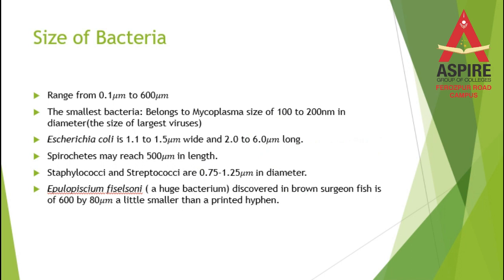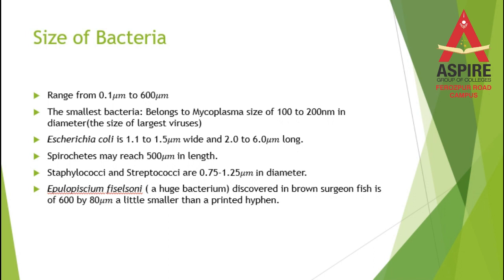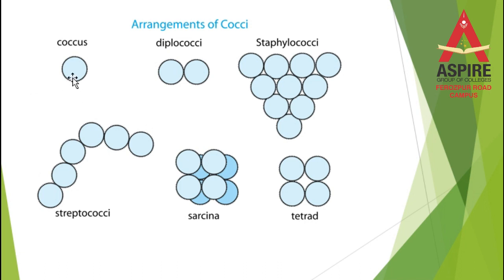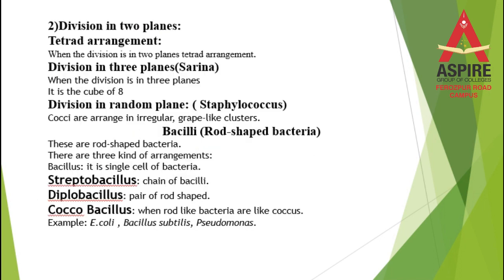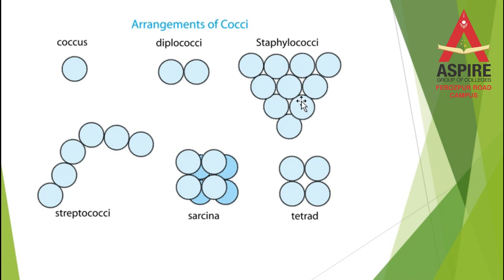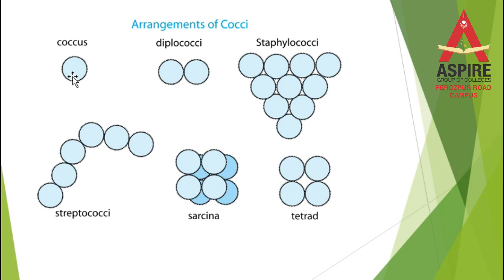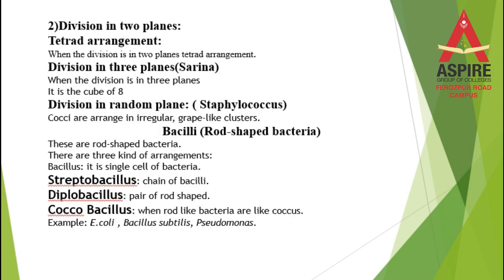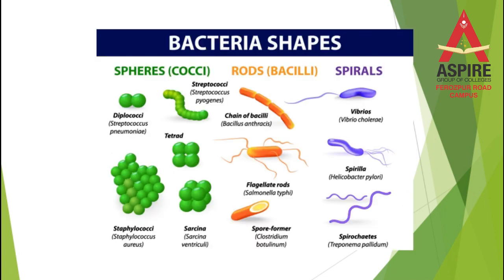Biology Lecture 1